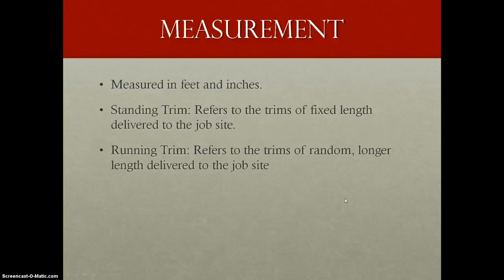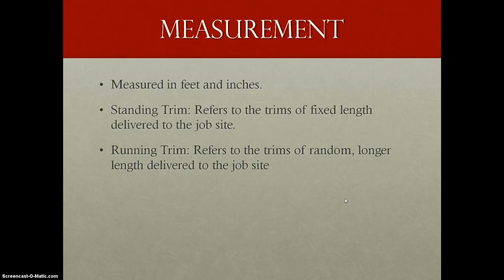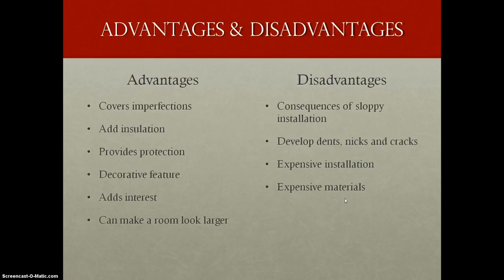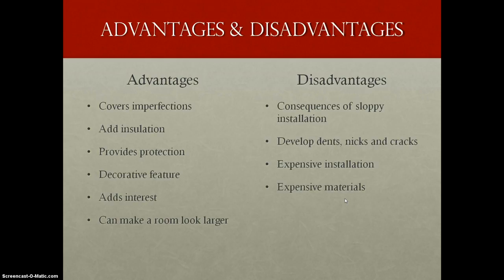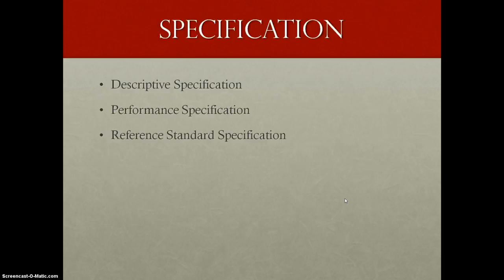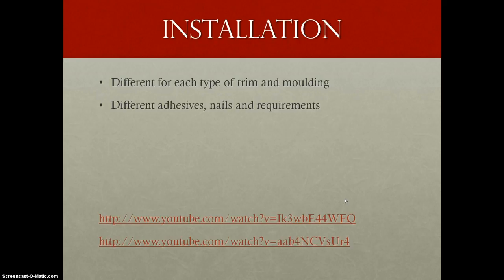Trims And Moldings 2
Part 2 of Zephanie Burtons materials and sources report